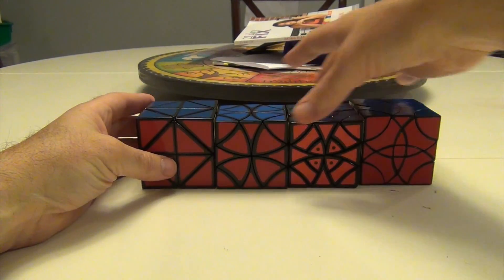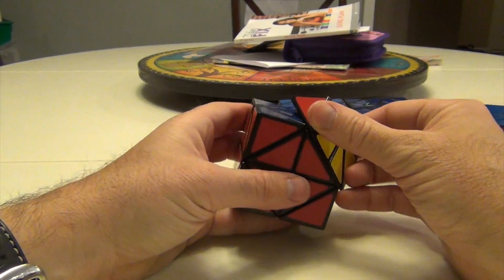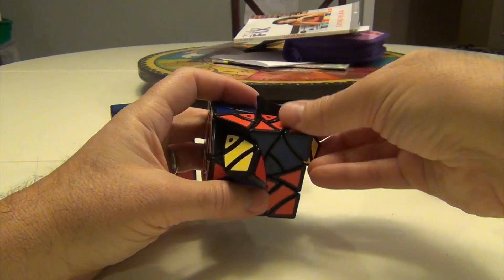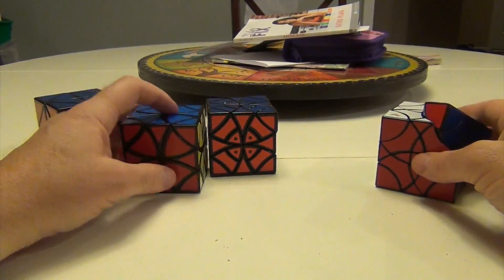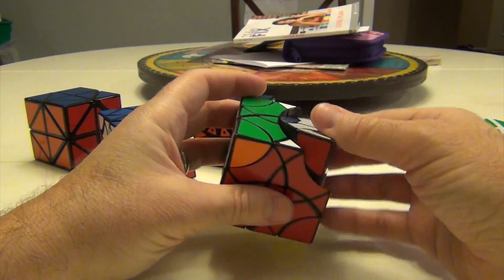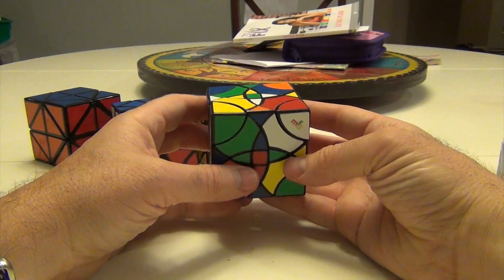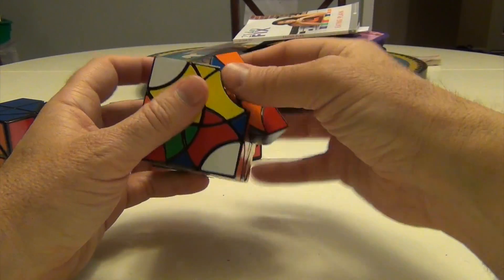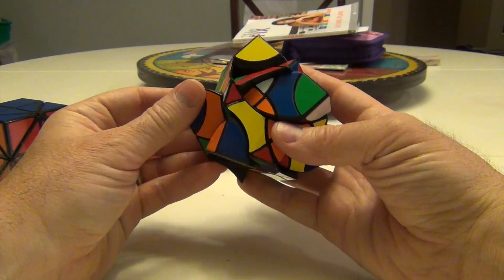Curvy Copter 3 Tutorial Part 1: Demonstration and Classification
In part 1 we look at the Curvy Copter 3, showing the motion and how it fits in with the other edge turners

In part 2, we do the curvy copter part of the solve

In part 3, we finish the rest of the inner "rex" centers